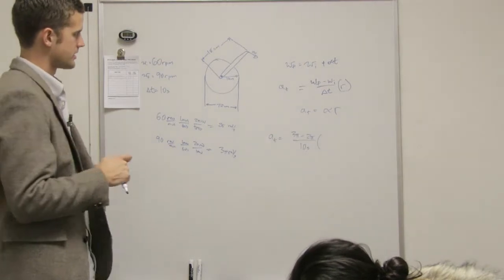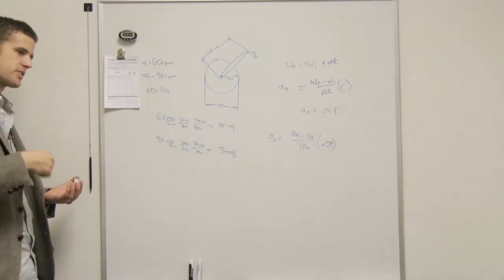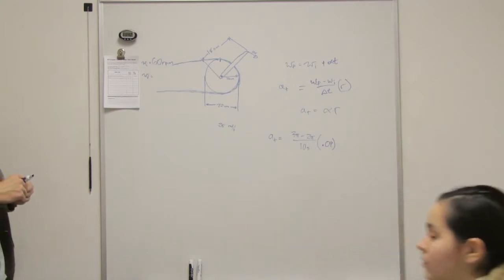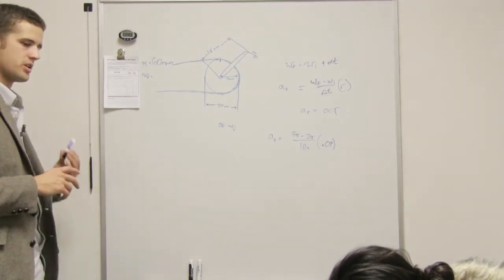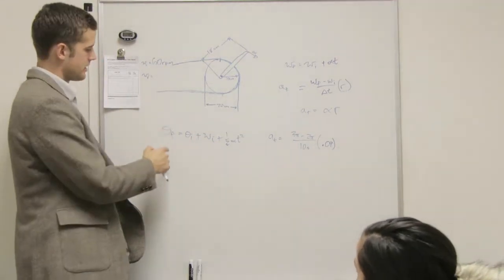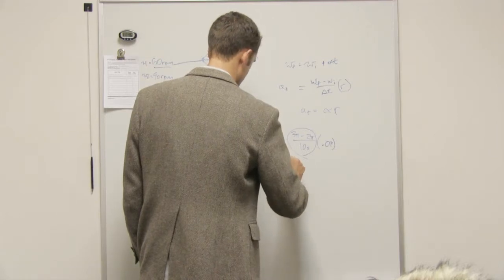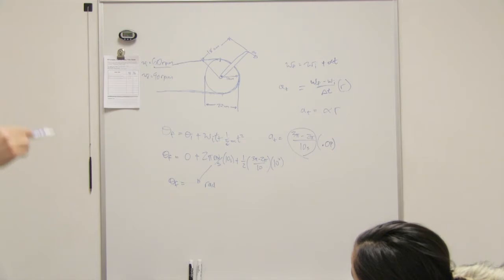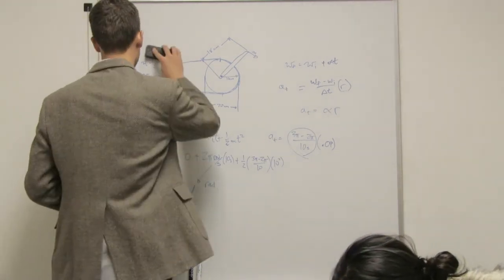Rotational Motion- Angular Acceleration Part 2